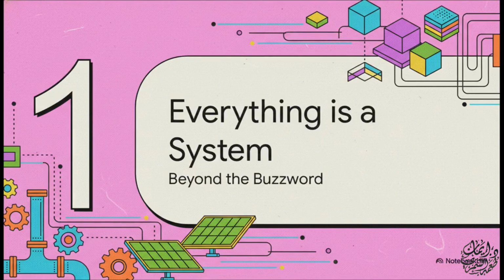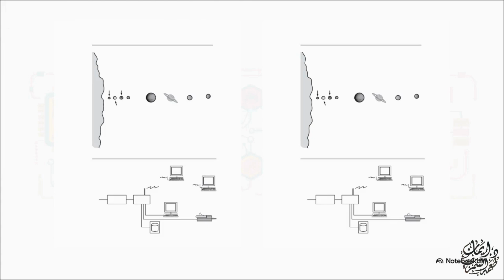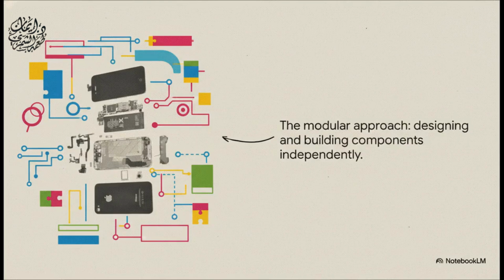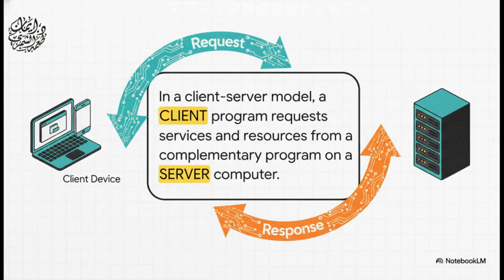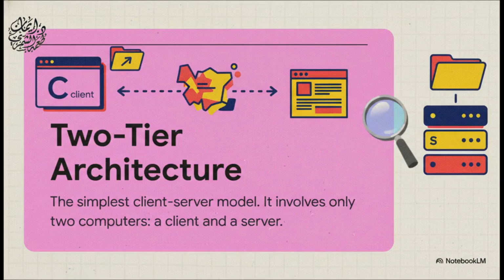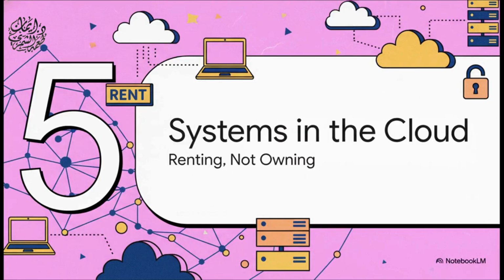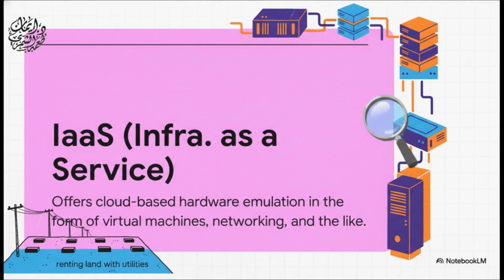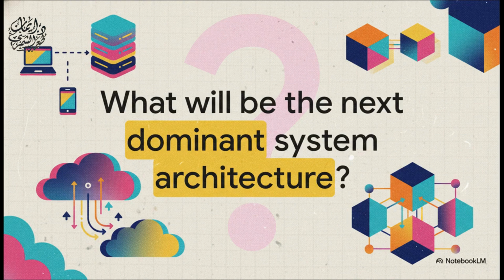Chapter 2 The fundamental concept of a system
This video  introduces the fundamental concept of a system as a collection of interconnected components that function together as a unified whole. It explores how IT professionals use decomposition to break down complex infrastructures into manageable subsystems, allowing for a top-down approach to organizational design. The author details various application architectures, specifically highlighting the client-server model and its evolution into multi-tiered, web-based, and cloud computing environments. By examining real-world examples like Google and Facebook, the source emphasizes that a system architect must balance hardware, software, and network requirements to create a cohesive and scalable system architecture.